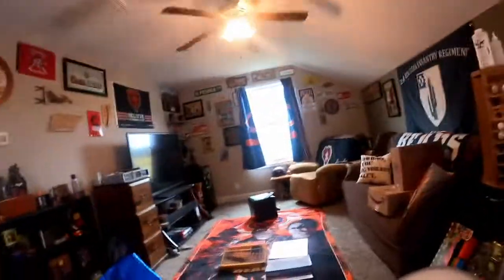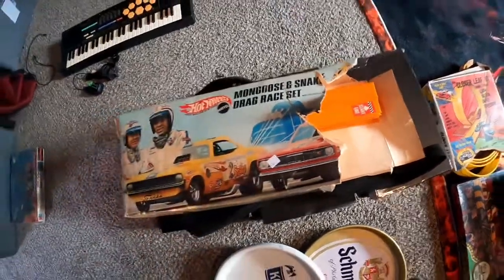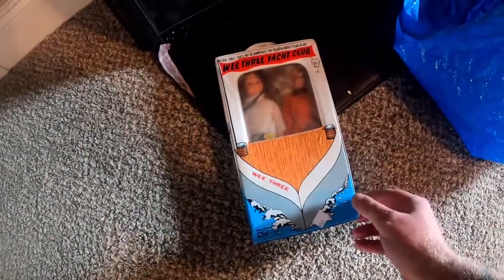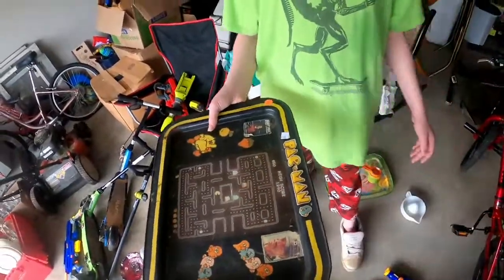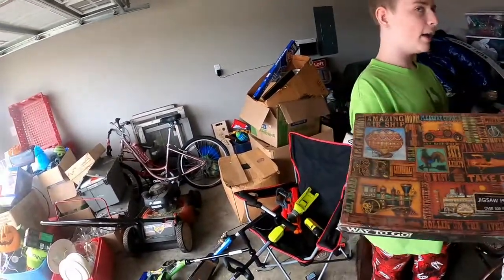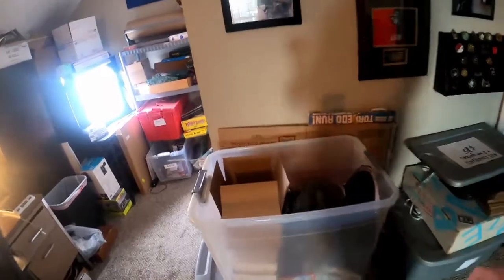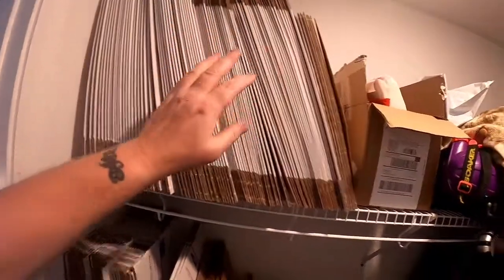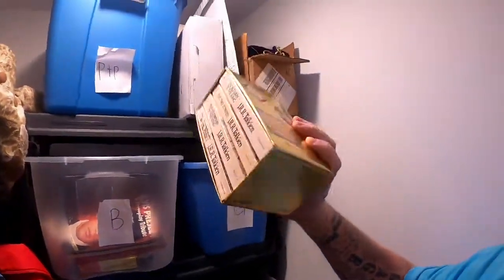Going Over Items from Huge Auction!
Showing items I got at the huge Auction we attended last Sunday, plus showing my office space for the first time.